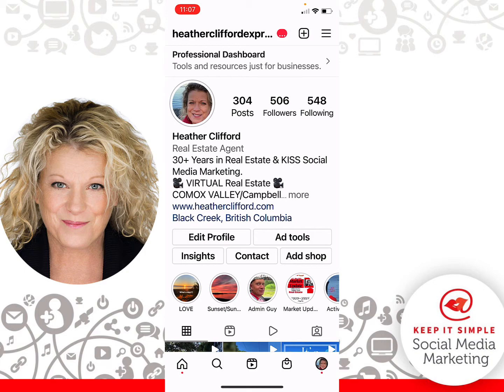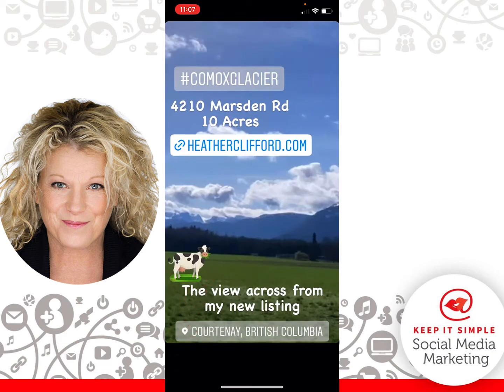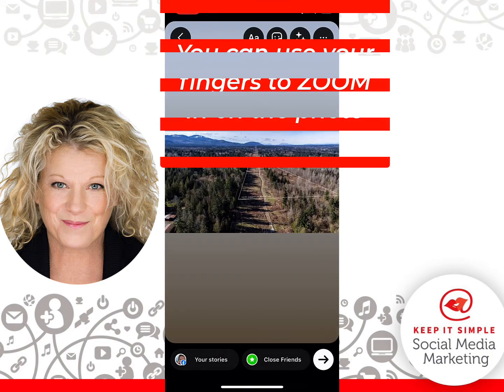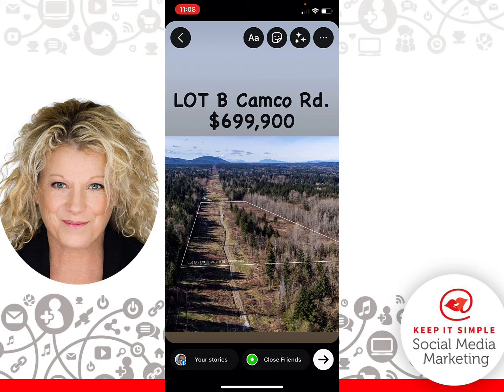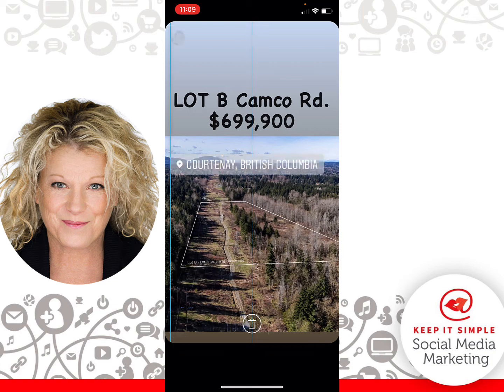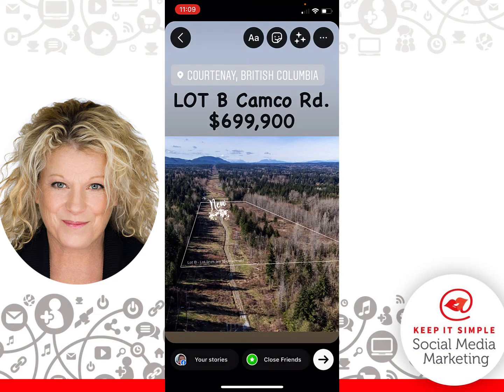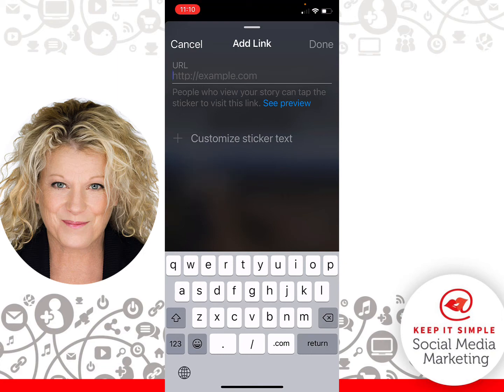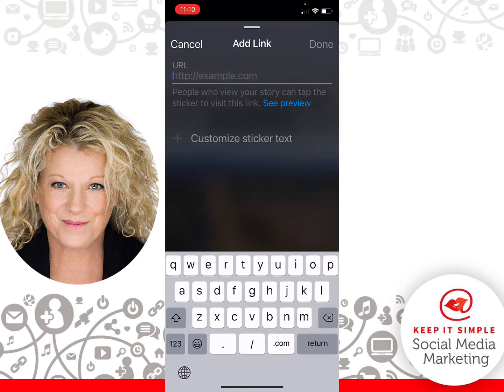Make a CLICKABLE LINK in Your INSTAGRAM Story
BECAUSE you cannot have a clickable link in your post unless you run an ad.

Info below!